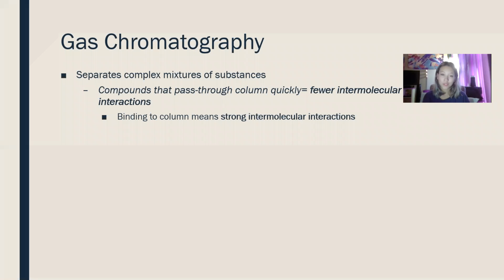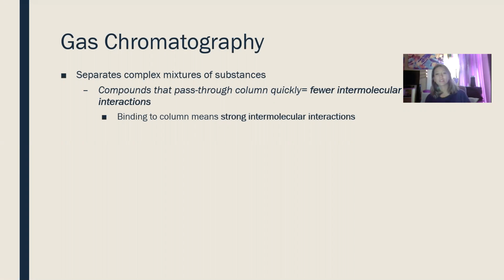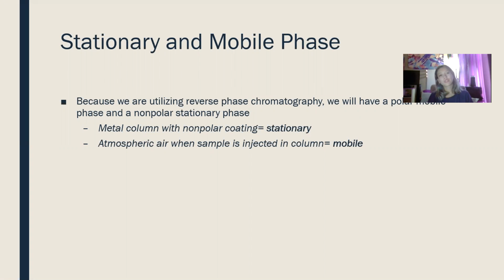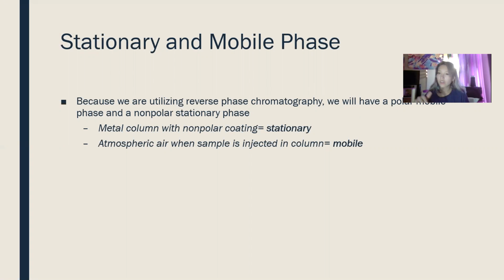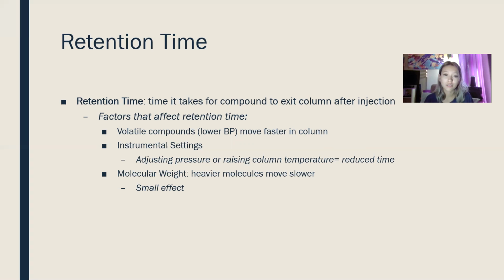Gas Chromatography Experiment 6- Rastogi